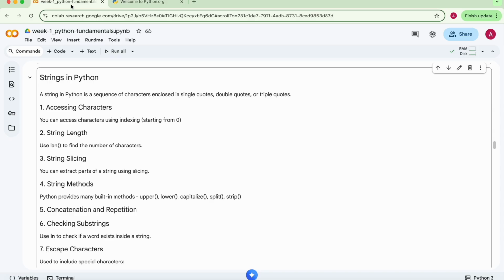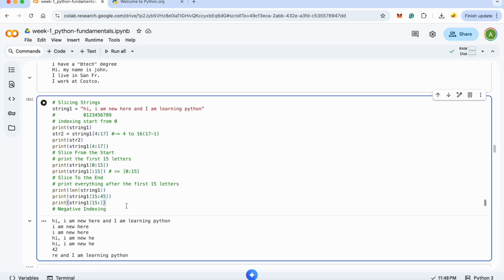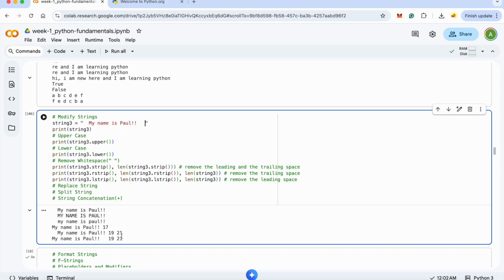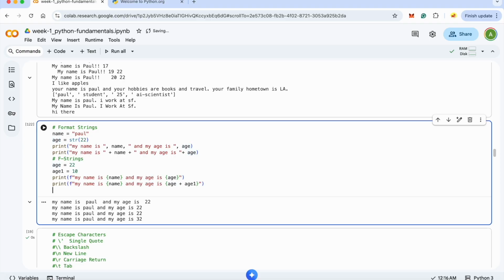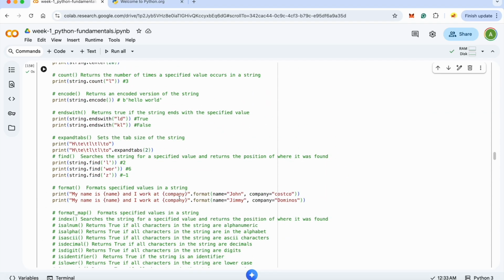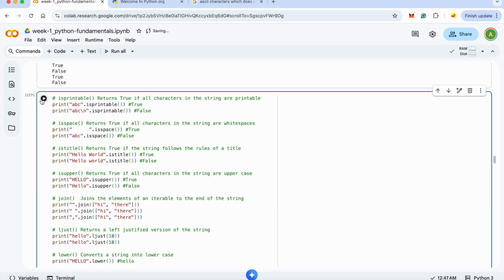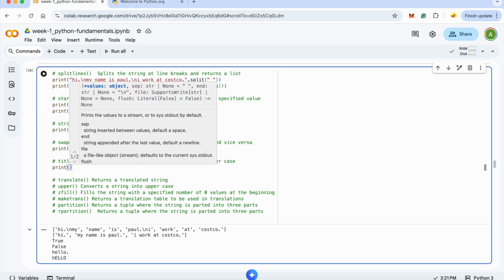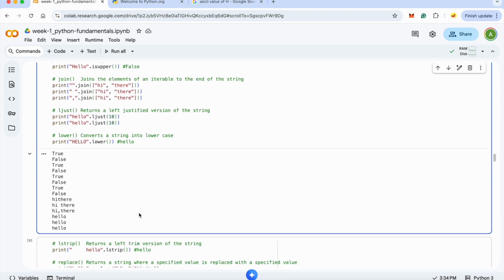AI-ML Roadmap Series - Day4: Python Fundamentals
Welcome to the Day-4 of AI-ML roadmap series.

This video contains the following content:
Python Fundamentals
- Python Strings(Basics, Slicing, methods)

About the channel:
Hey everyone! I’ve been planning this for a while, and I can’t wait to share it with you all!
I’d love your support on this new journey.